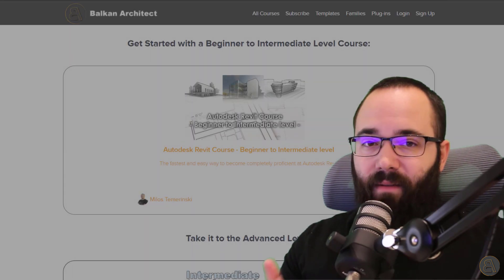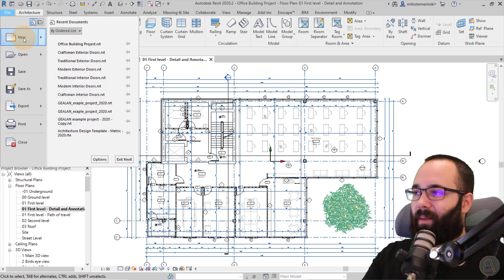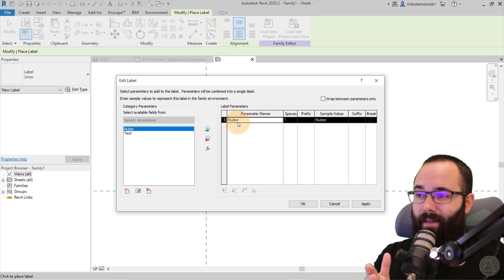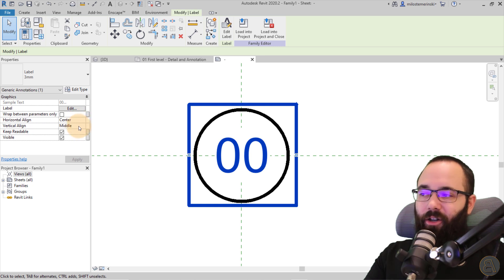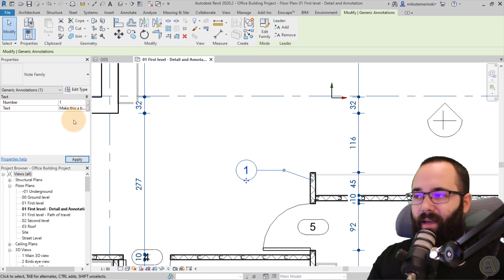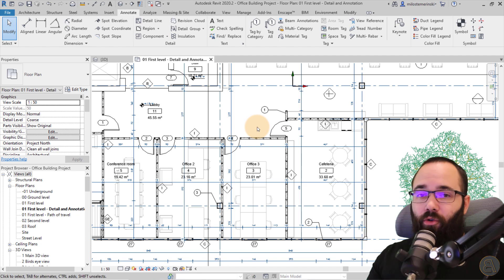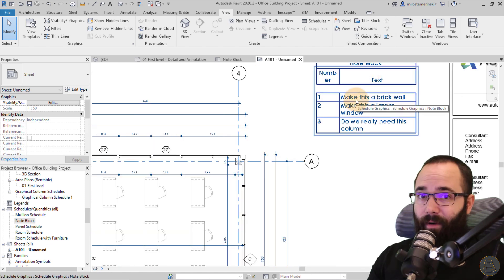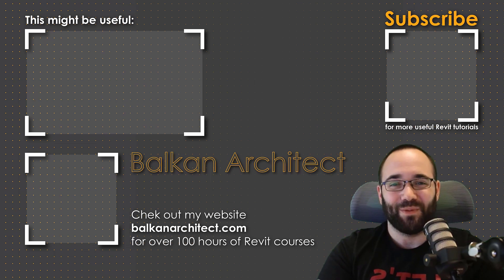Note Block Schedule in Revit Tutorial